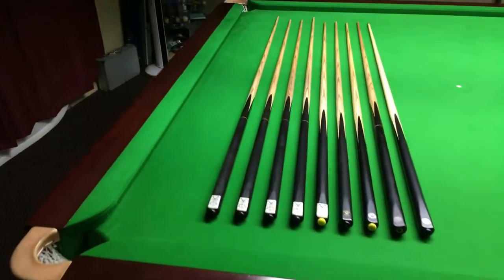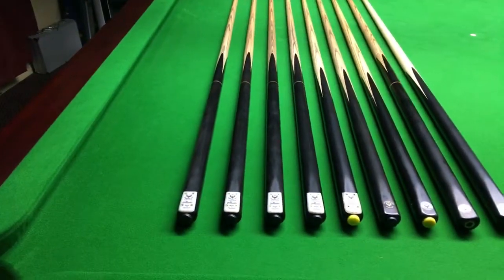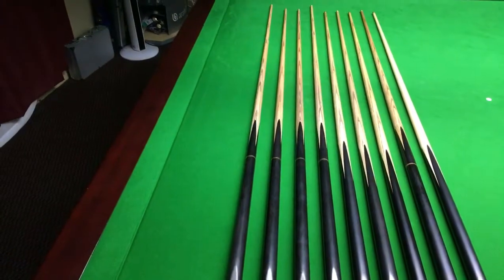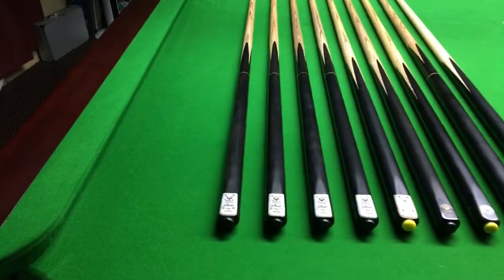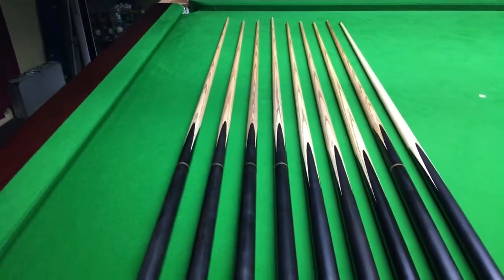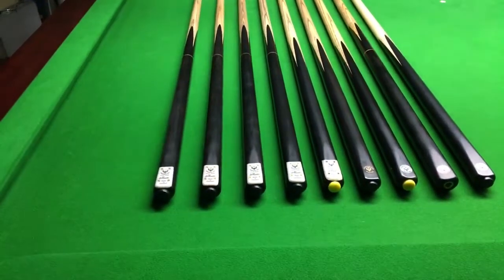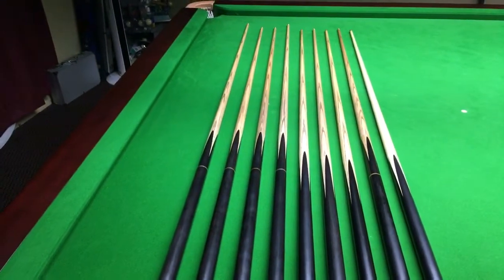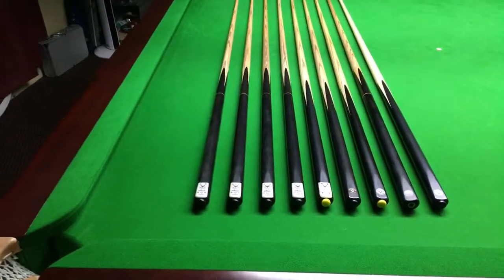Phoenix Cues from World Cue Sports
Here's a new listing showing some cues from Phoenix for sale on our world cue sports website.